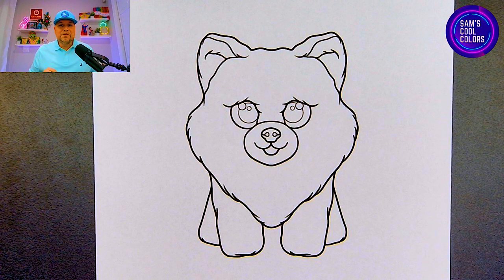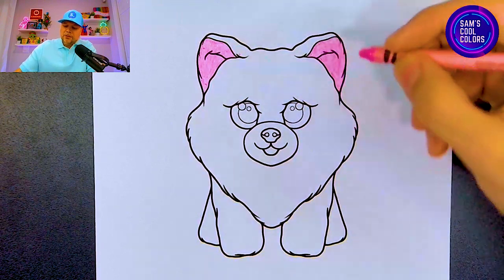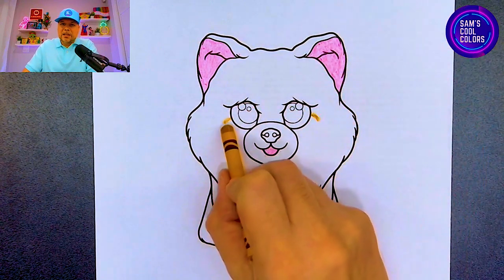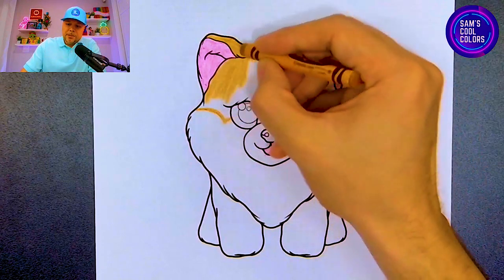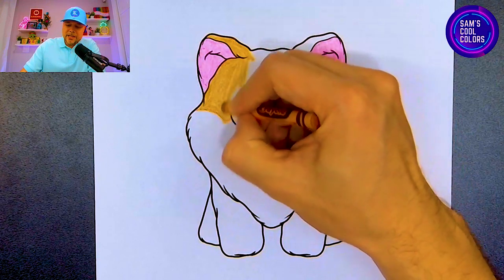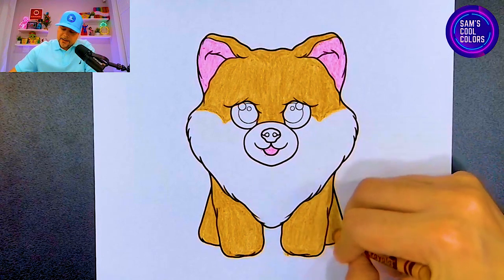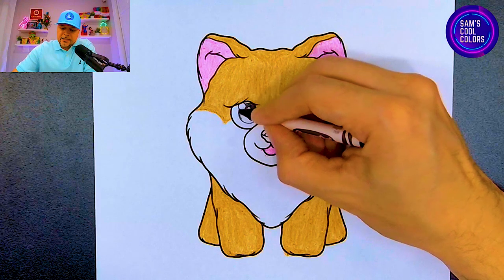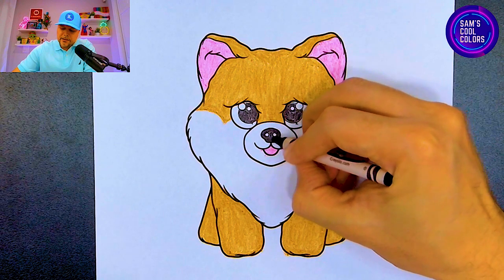Coloring Beanie Boo Honeycomb Coloring Book Page | Crayola Crayons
In today's Beanie Boos coloring page video, we are coloring Honeycomb the Beanie Boo puppy coloring page using Crayola crayons! You can download this fun and easy Beanie Boos Honeycomb coloring book page to follow along with me using crayons or any coloring art supplies you have